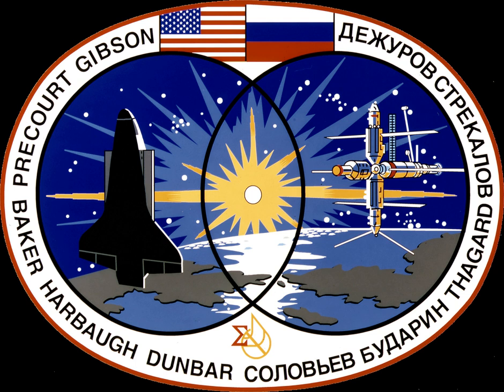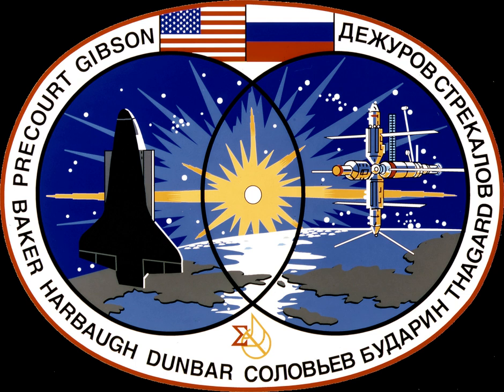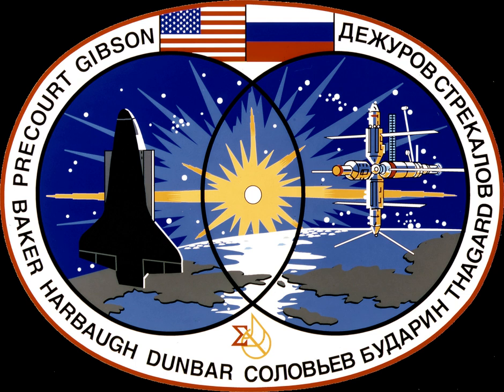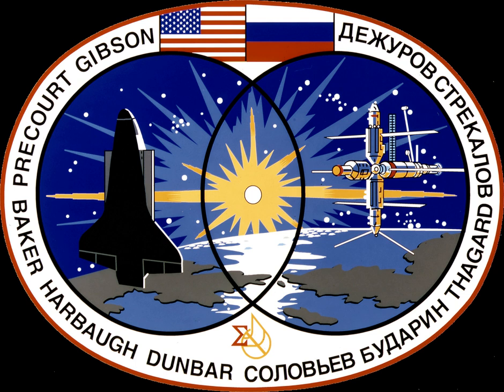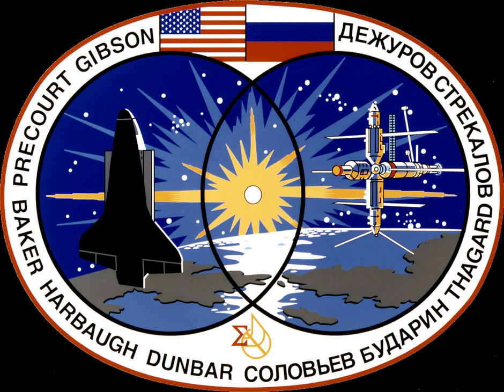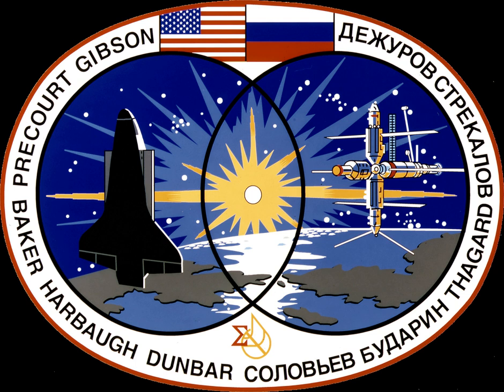STS-71 | Wikipedia audio article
00:01:25 1 Crew
00:01:34 2 Mission highlights
00:10:48 3 See also

- Socrates

SUMMARY
STS-71 was the third mission of the US/Russian Shuttle-Mir Program and the first Space Shuttle docking to Russian space station Mir. It started on 27 June 1995 with the launch of Space Shuttle Atlantis from launch pad 39A at the Kennedy Space Center in Florida. The shuttle delivered a relief crew of two cosmonauts Anatoly Solovyev and Nikolai Budarin to the station and recovered Increment astronaut Norman Thagard. Atlantis returned to Earth on 7 July with a crew of eight. It was the first of seven straight missions to Mir flown by Atlantis.
For the five days the shuttle was docked to Mir they were the largest spacecraft in orbit at the time. STS-71 marked the first docking of a space shuttle to a space station, the first time a shuttle crew switched members with the crew of a station, and the 100th manned space launch by the United States. The mission carried Spacelab and included a logistical resupply of Mir. Together the shuttle and station crews conducted various on-orbit joint US/Russian life science investigations with Spacelab along with the Shuttle Amateur Radio Experiment-II (SAREX-II) experiment.